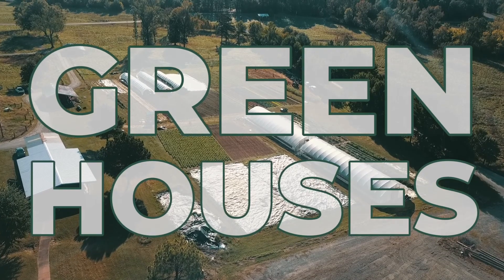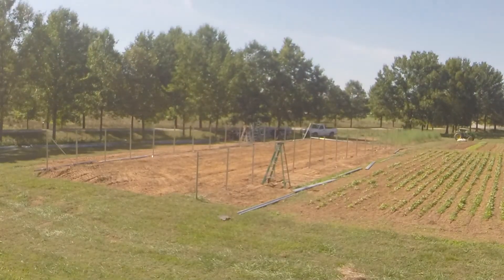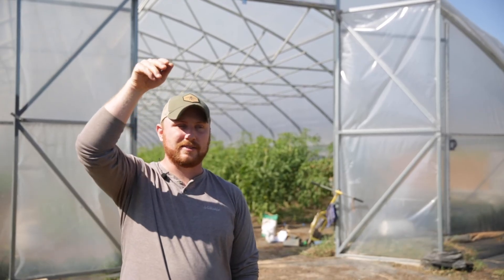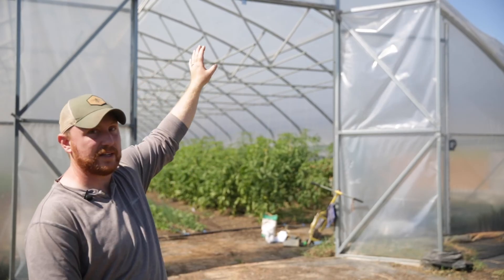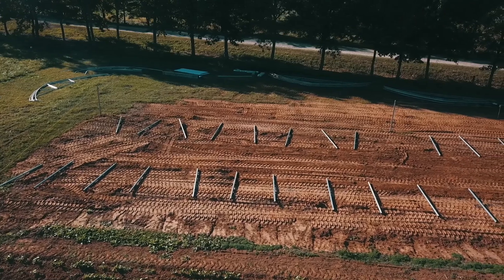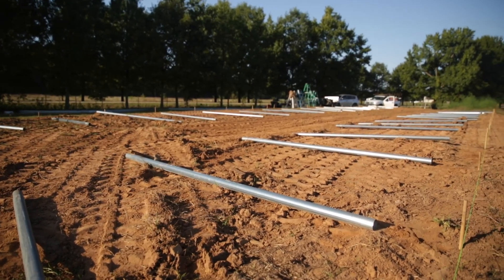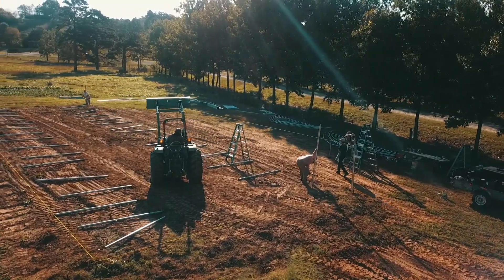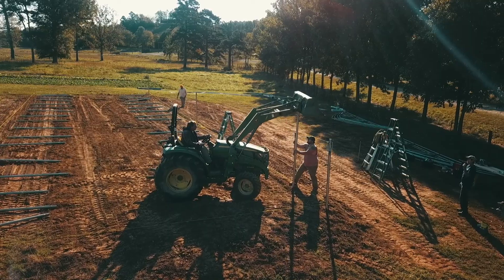High Tunnel Greenhouse (Watch before you buy!)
Horticulture Specialist Sean Pessarra explains the high tunnel designs used in Heifer USA's Market Garden. Building a high tunnel greenhouse is essential for growing season extension. Sean teaches other market gardeners, farmers, and homesteaders about options for high tunnel greenhouse construction and customization, including tunnel ventilation and greenhouse ventilation - helpful information for NRCS high tunnel grant recipients.
This video is essential to learn garden planning, greenhouse growing, and high tunnel setup.